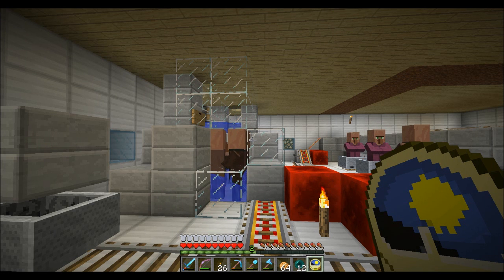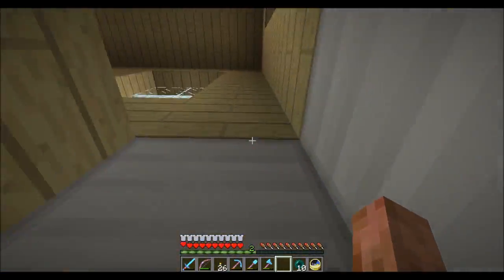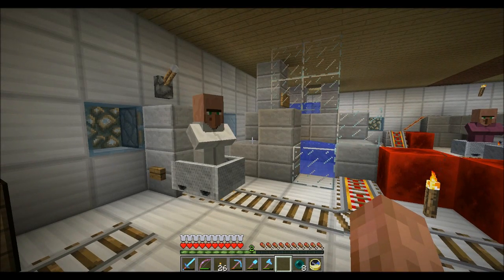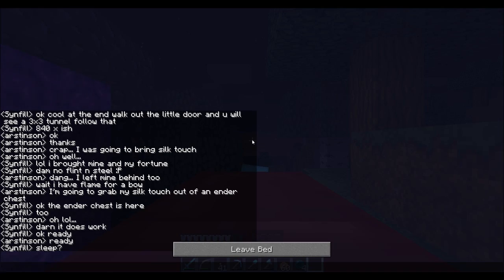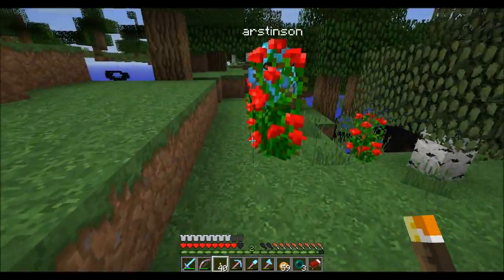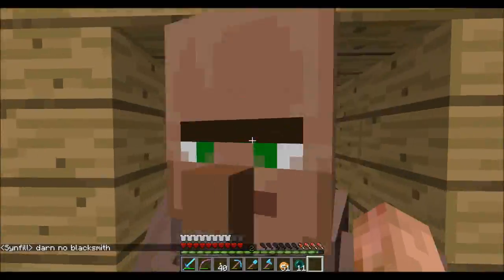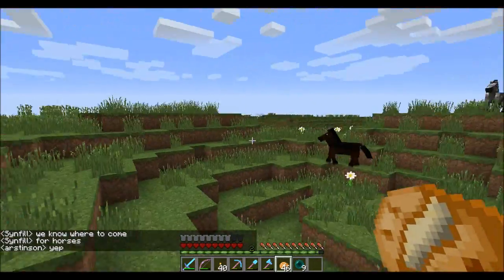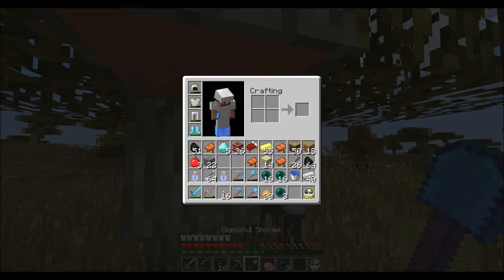Syn Plays Monkey Mines - Ep 29 - New Exploration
I have joined a new SMP server called Monkey Mines, now the server itself is a private and white-listed and has been operating for a few months so we will be digging and building with the aid of the others work on the server but I think we can bring a special something to the server.

In this episode, we check in with the villagers to see what we can get and then we head off into the wilderness of 1.7.2 generation to try and find some exciting new terrain, but large biomes makes travelling hard.

Be sure to check out the other youtubers on MonkeyMines!